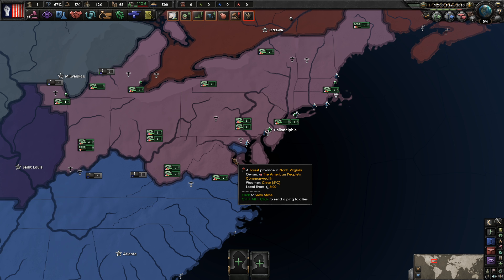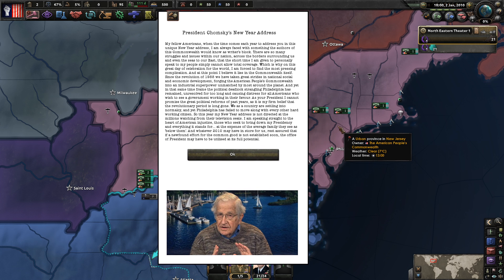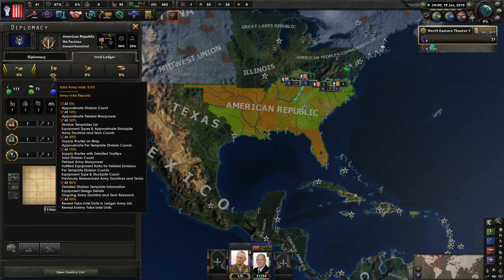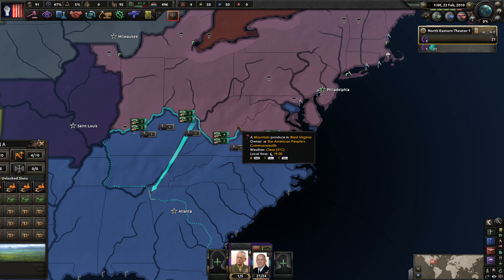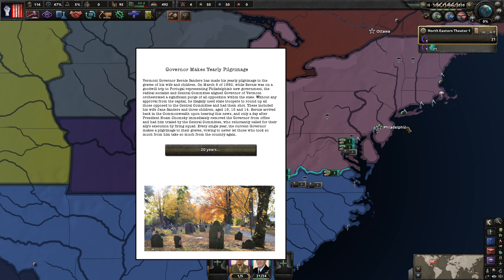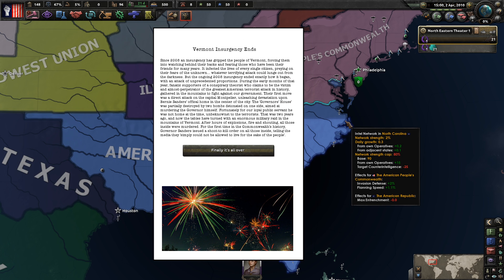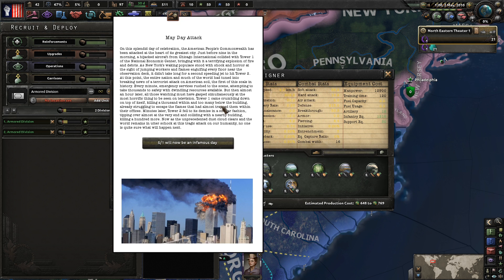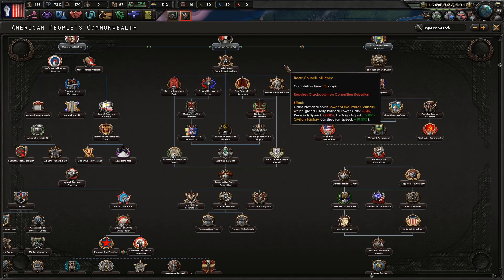The May Day Attack || Ep.1 - Red World American People's Commonwealth HOI4 Lets Play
Coloured Buttons